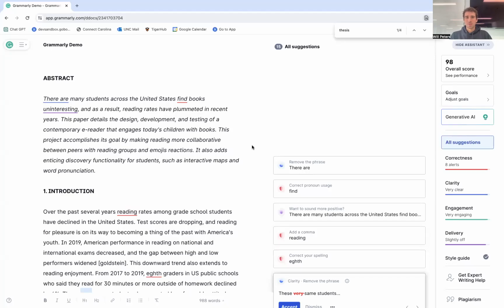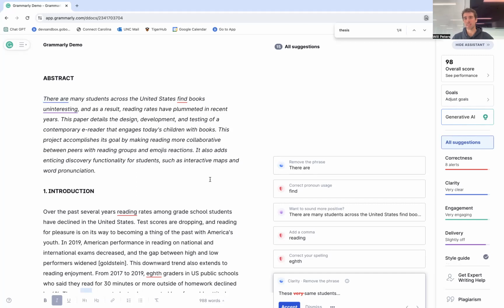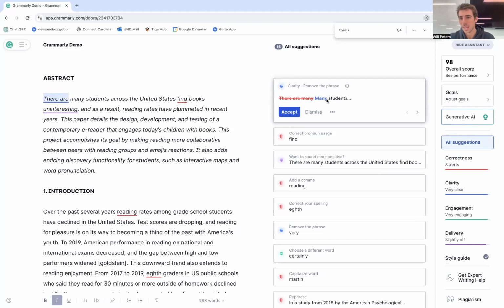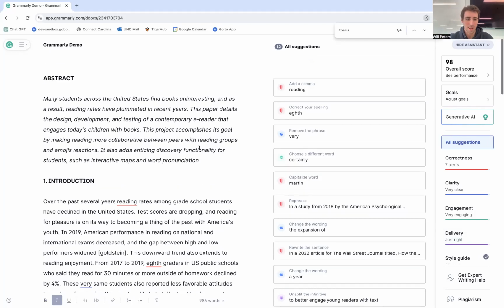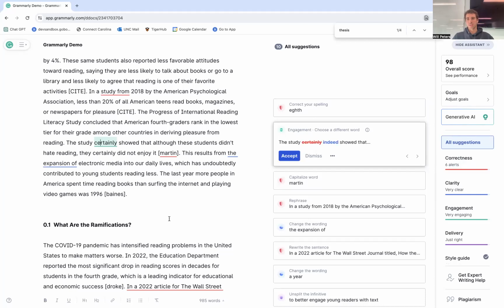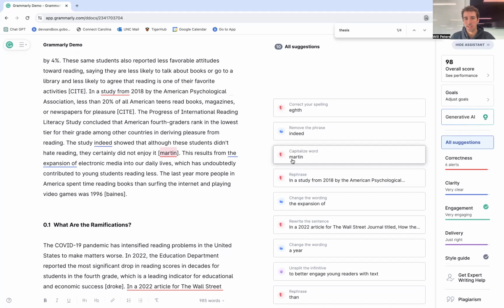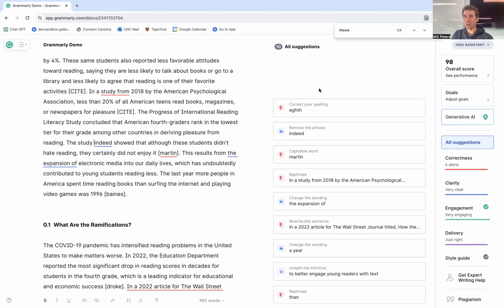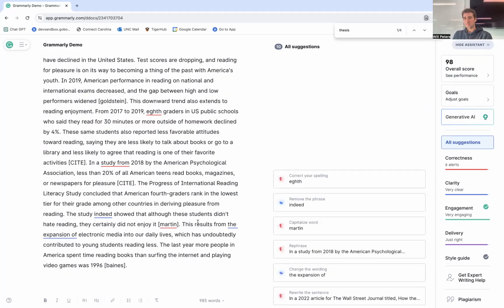Grammarly UNC demo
Demo of Grammarly for UNC School of Education course